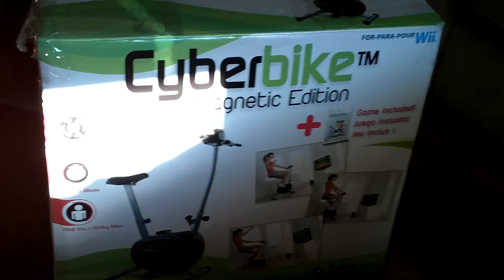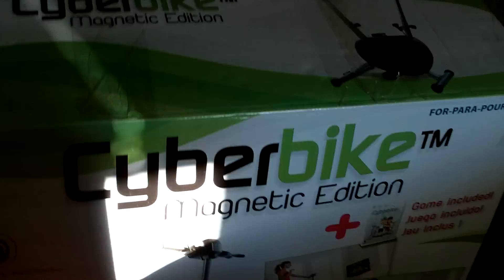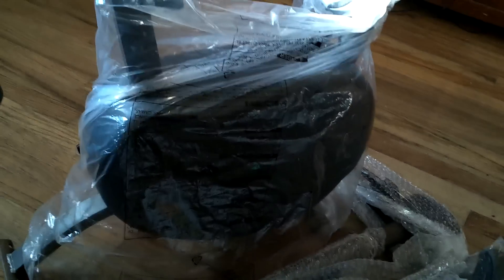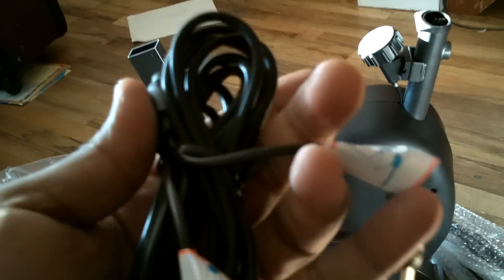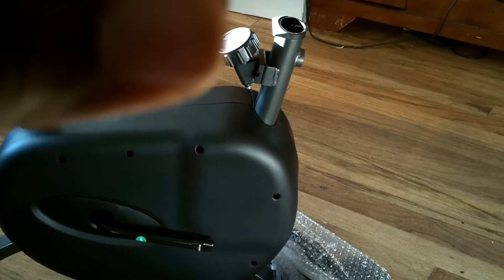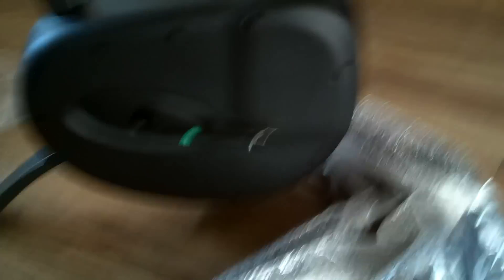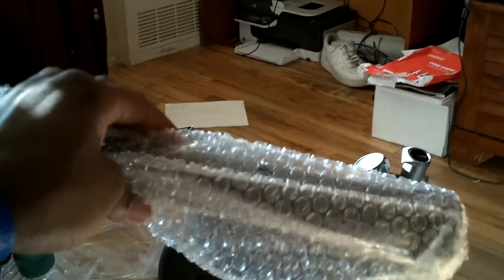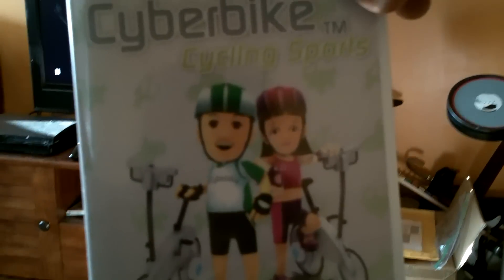CyberBike Unboxing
GamerFitNation's BlackBible does an unboxing of Big Ben's CyberBike for the Nintendo Wii system. For more info please check out GamerFitNation.com